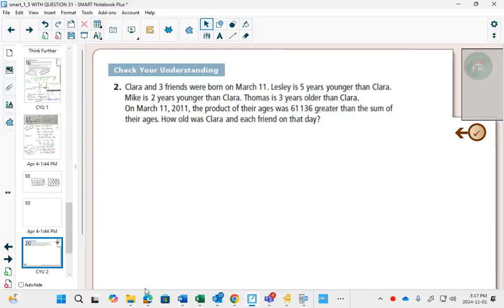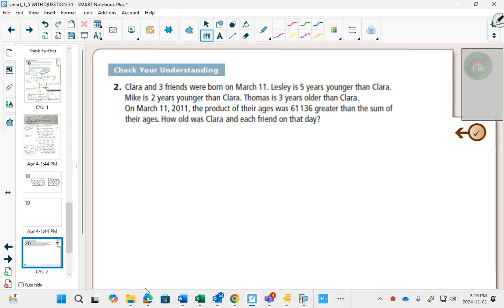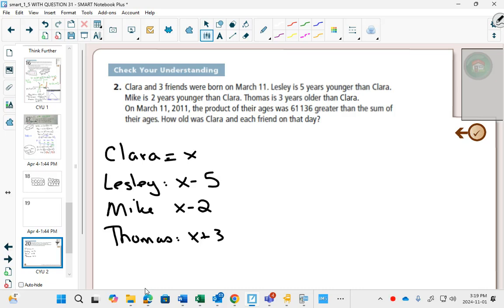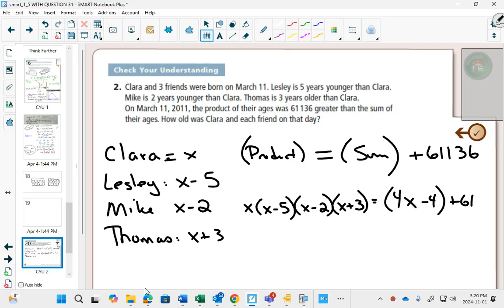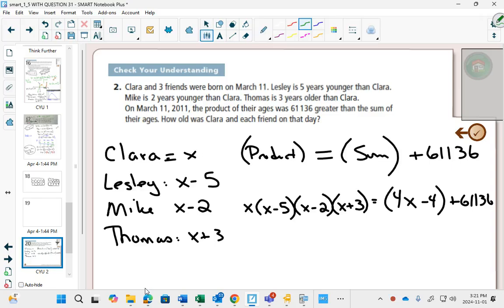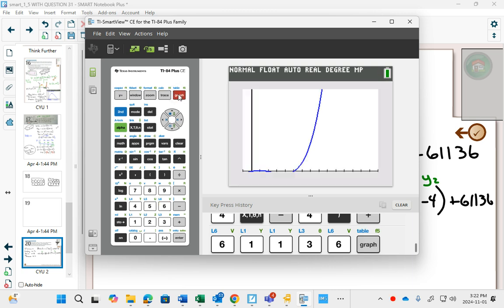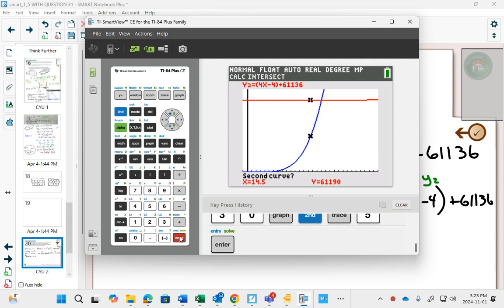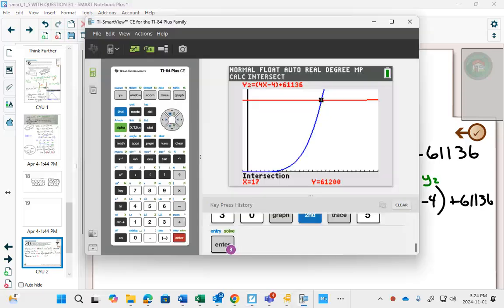40SP P6 1 5 Example 2